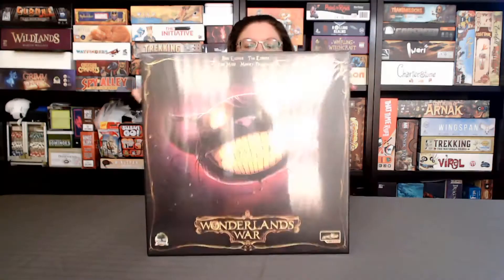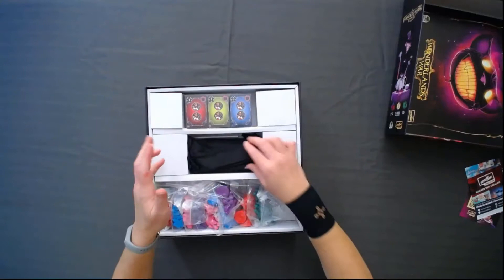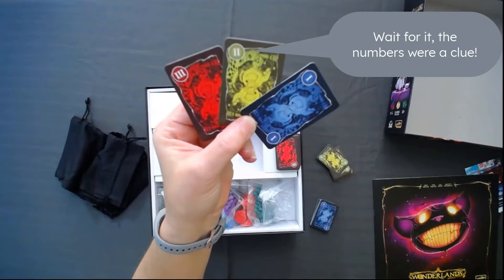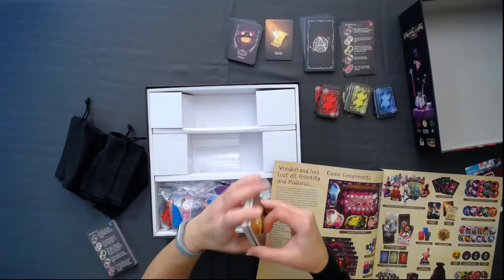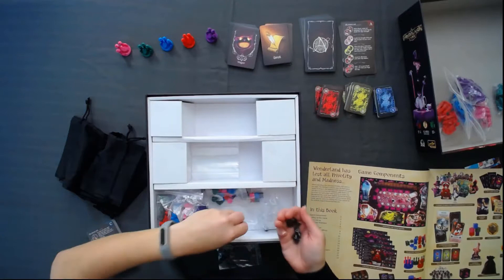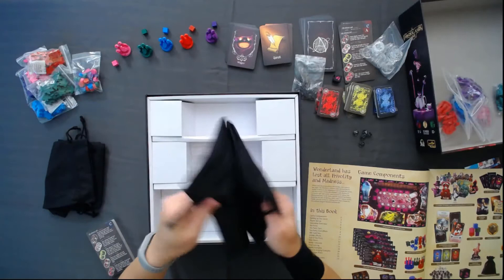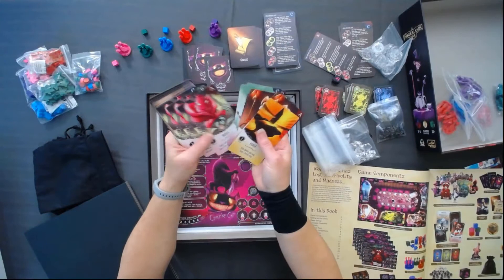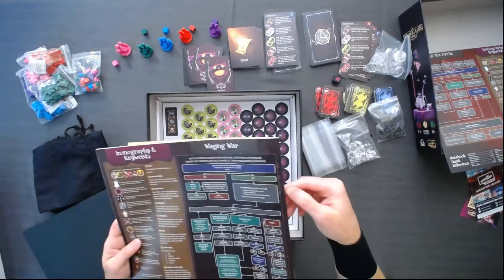Unboxing Video - Wonderlands War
This video shows all of the components, cards, player boards, game board, player aides and much more in the new game Wonderland's War.